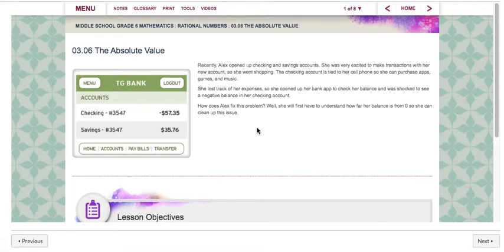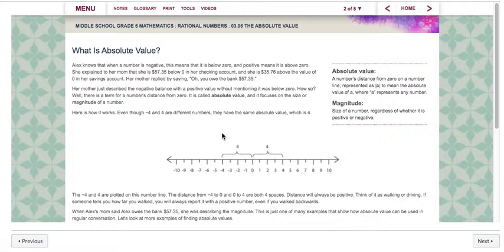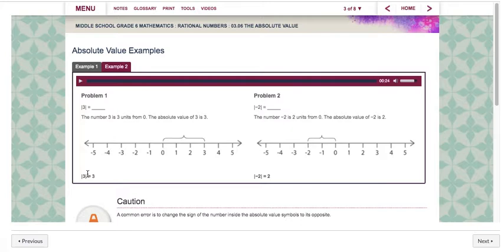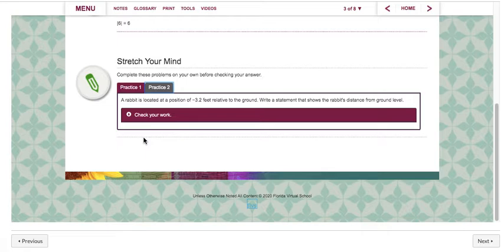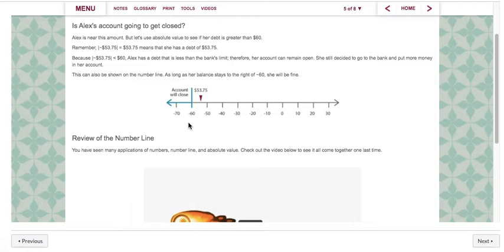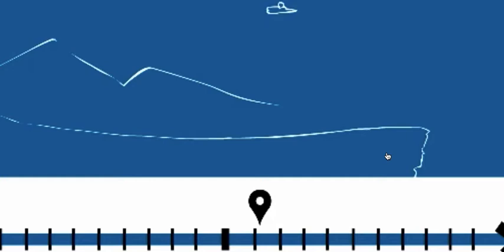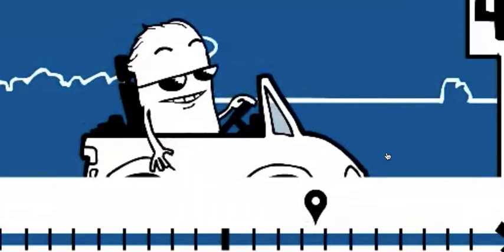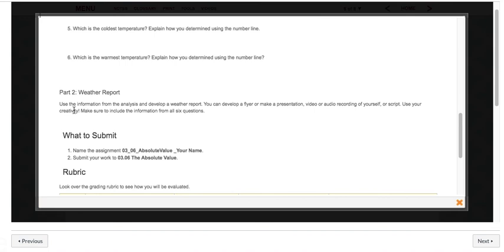03 06 The Absolute Value